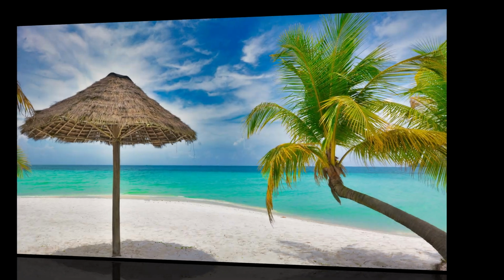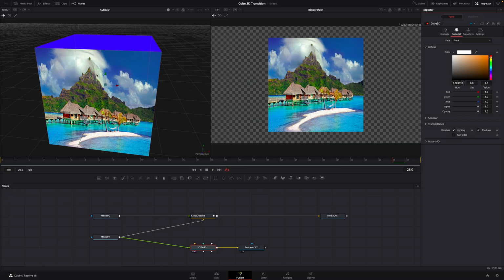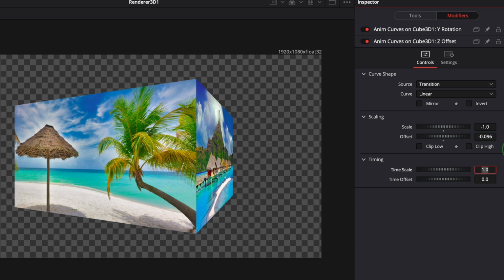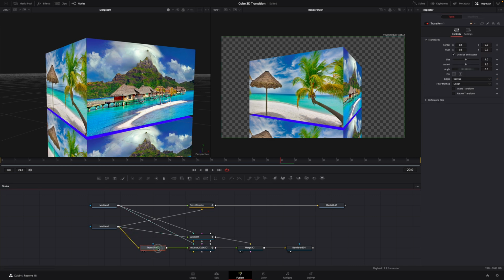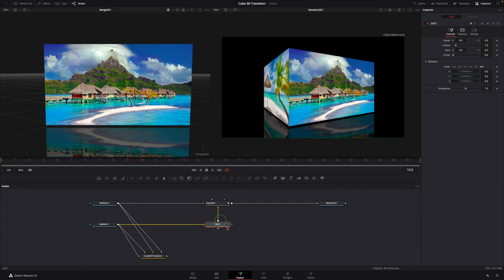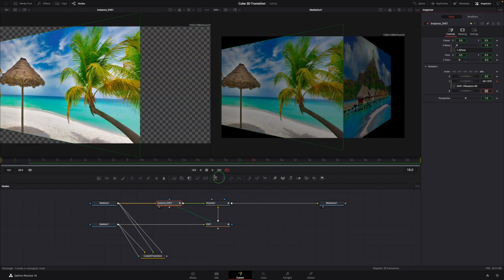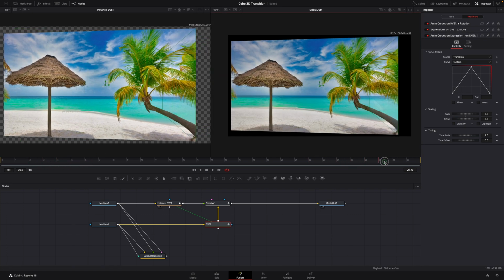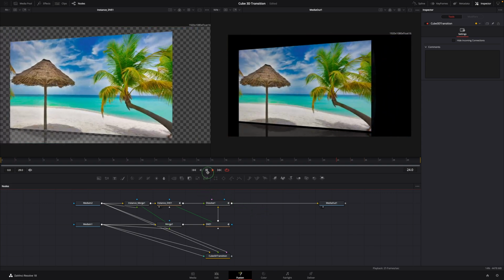3D Cube Transition in DaVinci Resolve - DVE vs Cube 3D Fusion Tutorial and Free Template